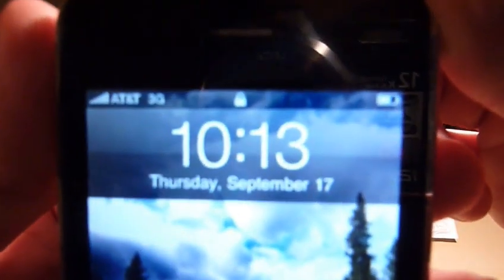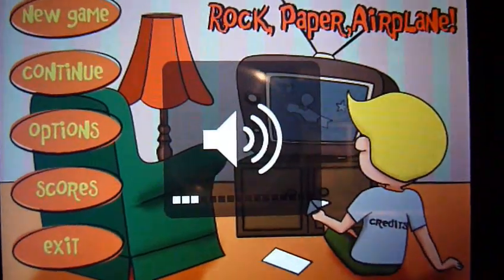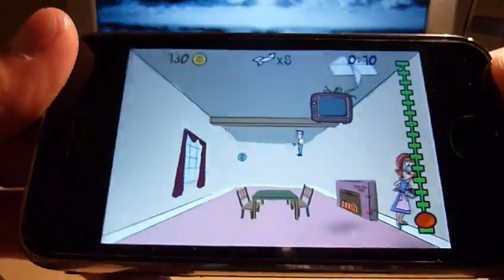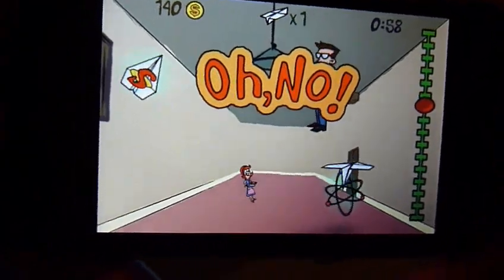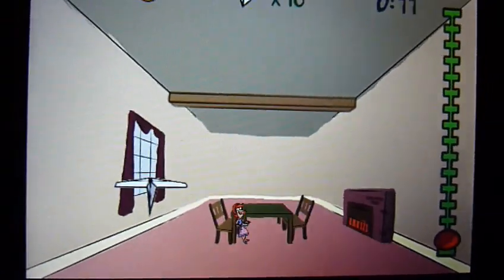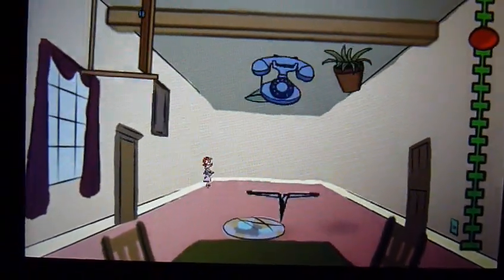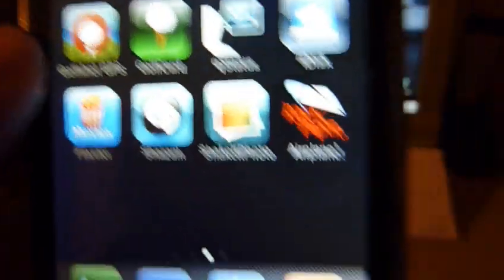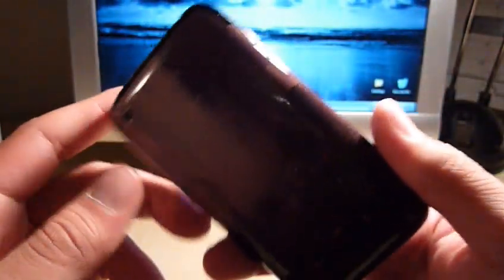Rock, Paper, Airplane App Review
Hey Guys,

Giant Crayon Games has made a pretty solid game here.  Although the graphics aren't out of this world, they deliver big time due to the minimalistic and smooth game play.  The objective is simple, the controls are responsive, the music is on point, and the game is addicting!  Check it out if you have .99 to spare, just head over to the app store.

Tim

If you like the music in the intro & outro grab it at this link and throw it on your phone as a ringtone!  Listen and Download #4 (the one in this video).